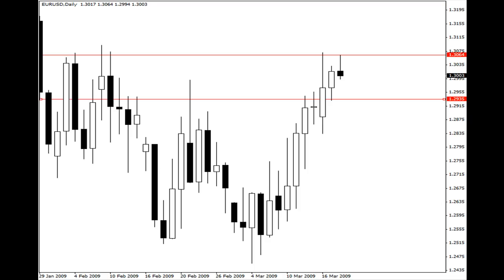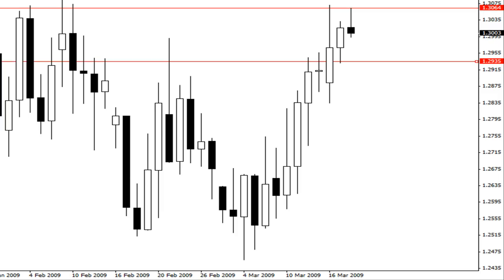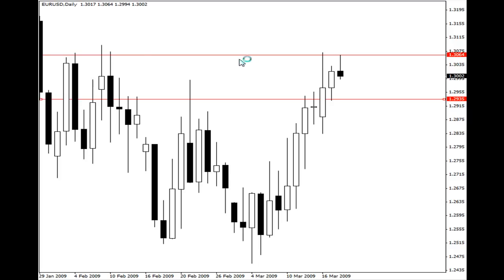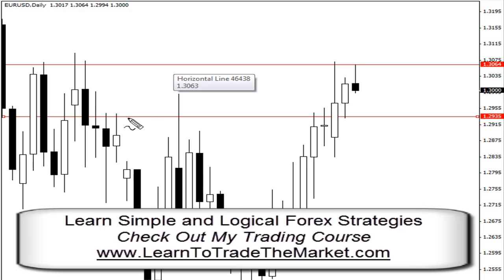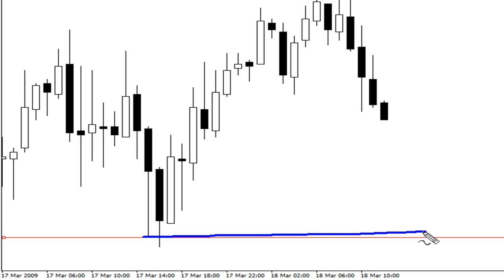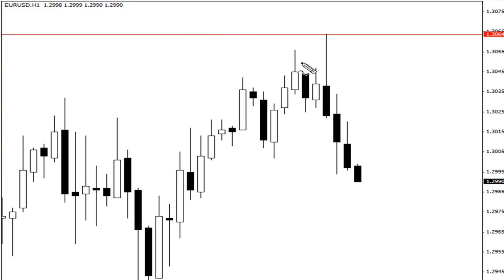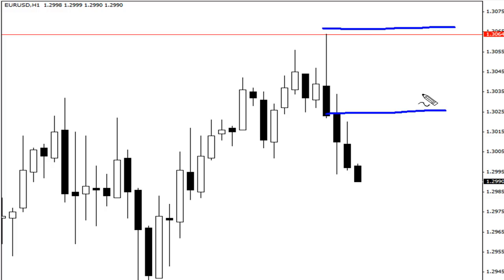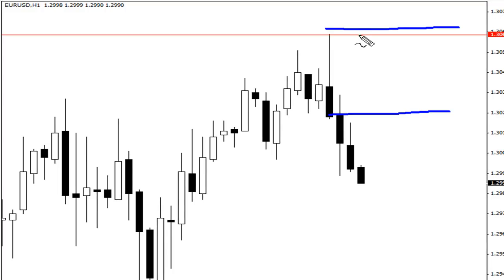Trade Forex With Support and Resistance + Reversals